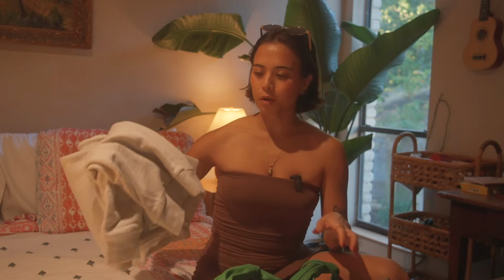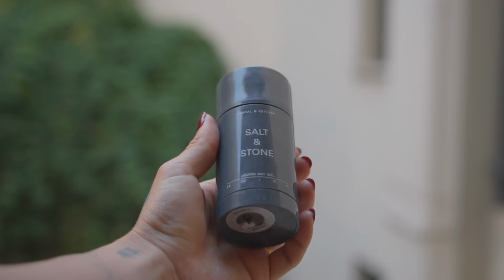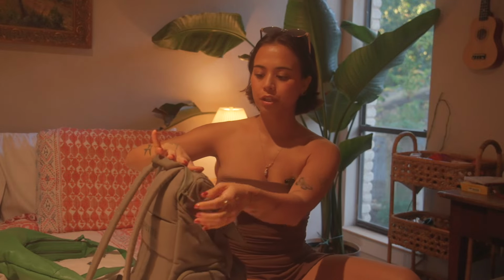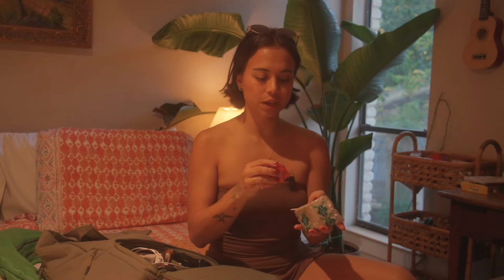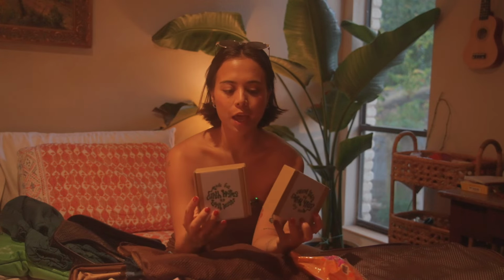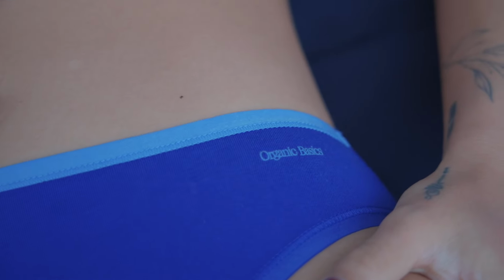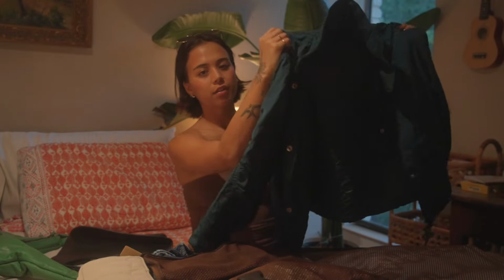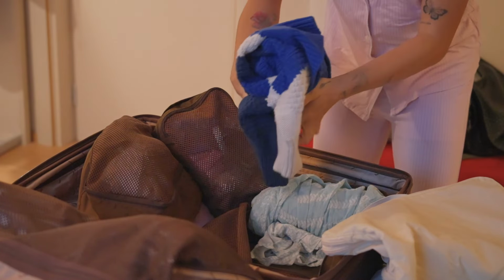2024 travel essentials for Europe (pack with me)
Get $3 off your first Airalo eSIM with my code SARAHY3